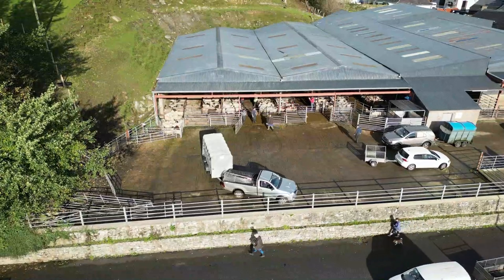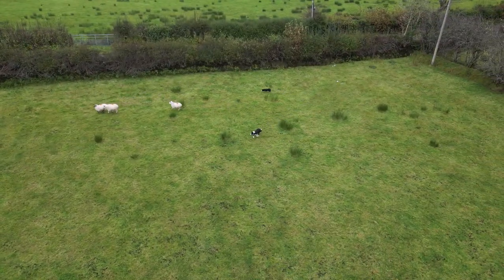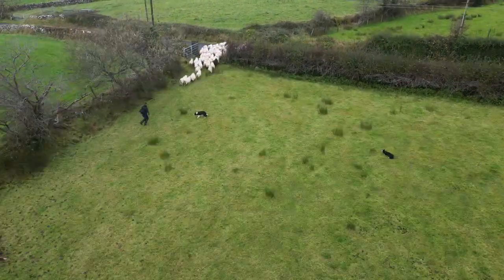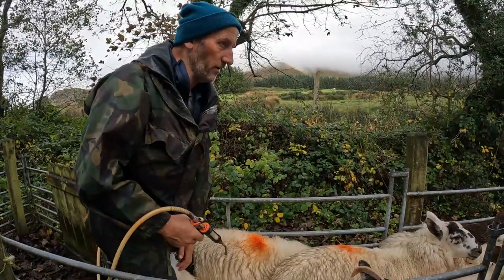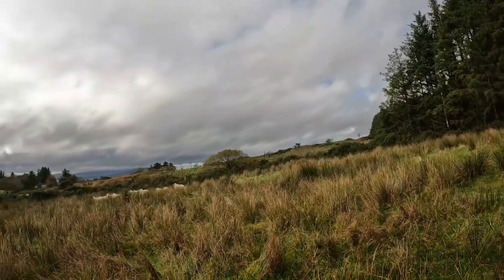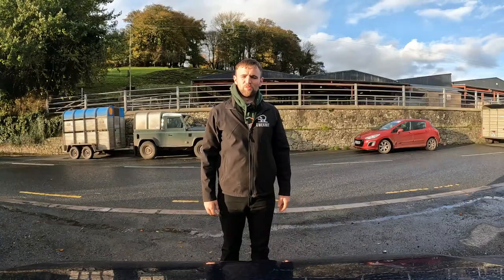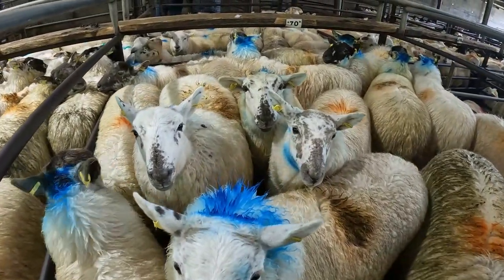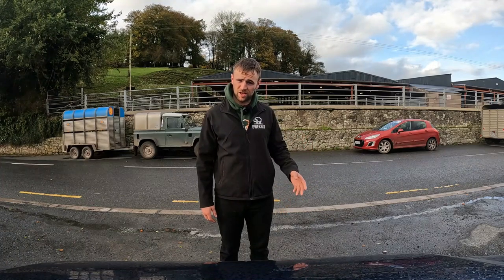TOUGH DAY AT THE MART - OUR WORST LAMB PRICES THIS YEAR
This weeks video is another trip we took to the mart with some of our strongest ewe lambs, trade happened to be slow that day and so we had a tough time selling them!

My name is Karol Devaney and I'm a 28 year old Hill Farmer and Sheep Shearer from Sligo in the Northwest of Ireland. 💚

Every week I put up Vlogs of what I'm getting up to on the farm, plus the odd podcast with special guests. 🥰

More information and all Eweknit clothing and merch is available over on our website.